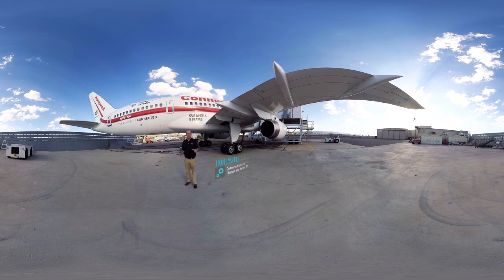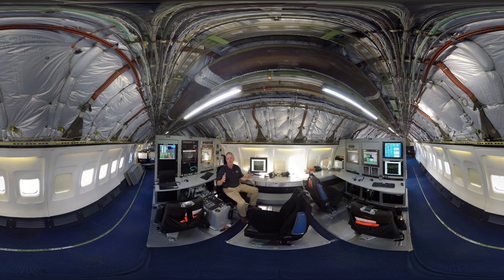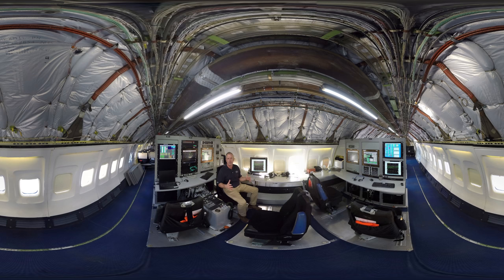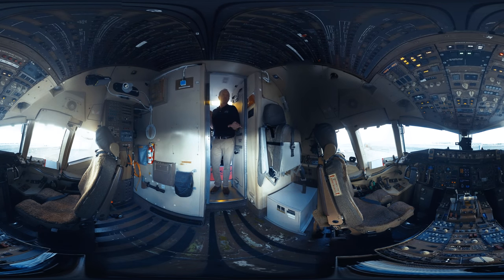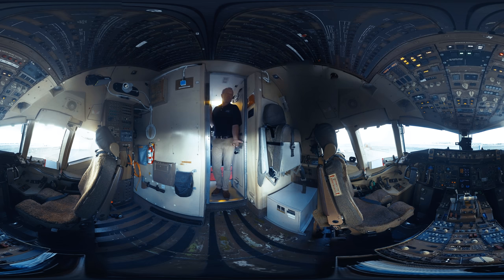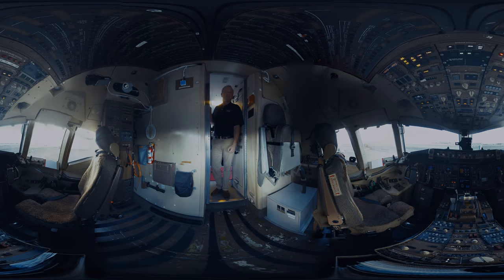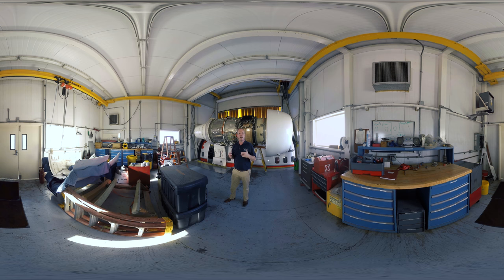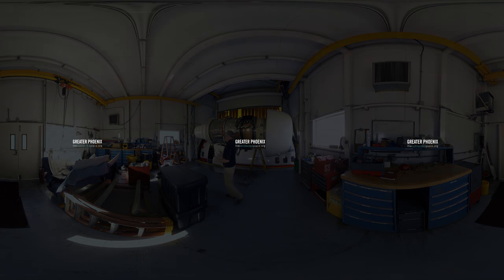The Connected Experience: Honeywell's Connected Aircraft (360° video)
Immerse yourself and take flight inside Honeywell Aerospace's Connected Aircraft in this 360° video. See how the Internet of Things is now flying high.